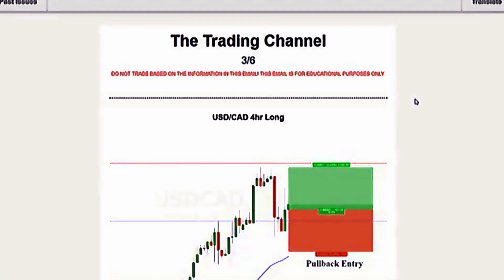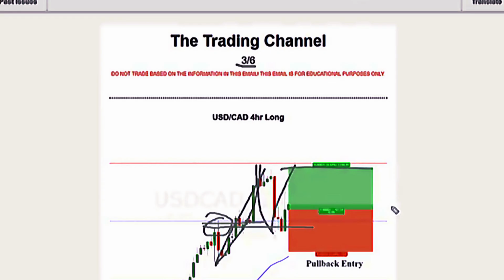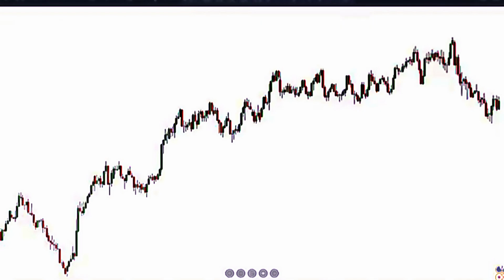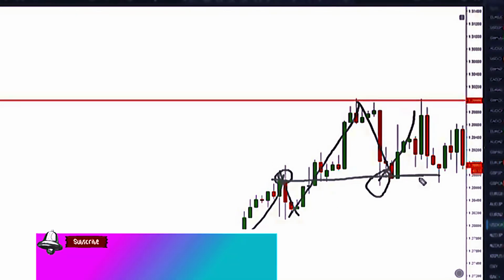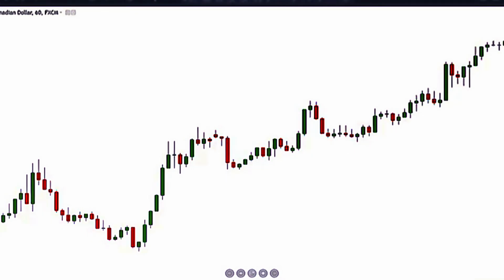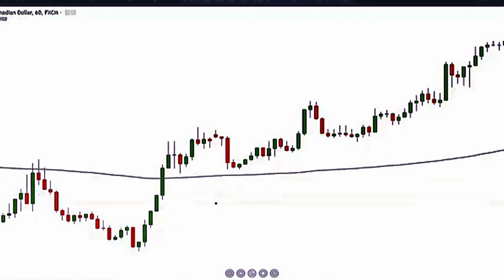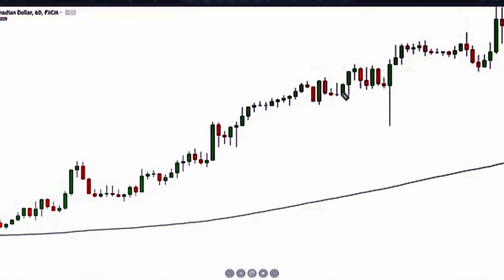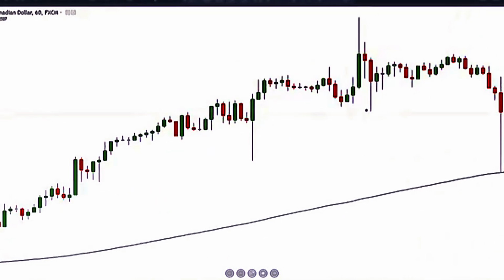Smart tips on support and resistance/This should not be FREE last part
I make Smart tips on support and resistance video but this should not be free because in this video i reveal multiple smart tips or techniques.
This video guide from beginners to expert traders. This is master piece for all it helps to close loop holes in trading.
This video act like a bulb in darkness for all types of traders.
This secret guide make trading easy and money making also.
This premium video includes all kind of secret ingredients that create passive income.
Support and Resistance: Support is a price point below the current market price that indicate buying interest. Resistance is a price point above the current market price that indicate selling interest. S&R can be used to identify targets for the trade.
Conclusion: The support level is where the price regularly stops falling and bounces back up, while the resistance level is where the price normally stops rising and dips back down.